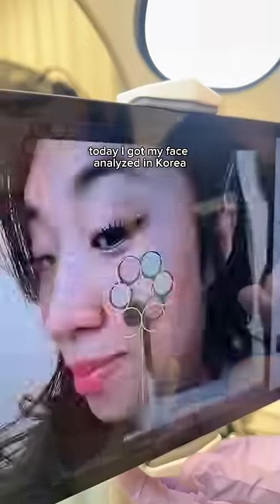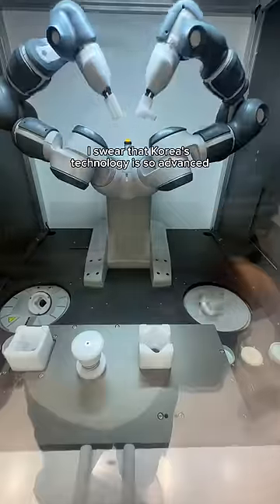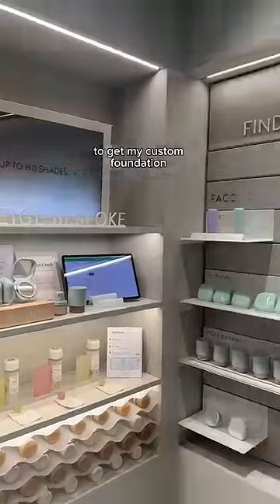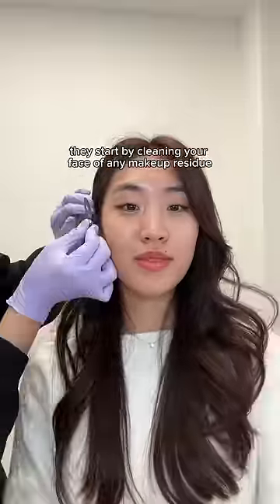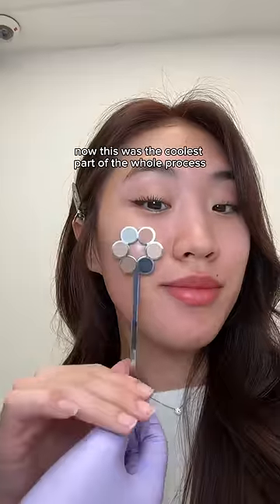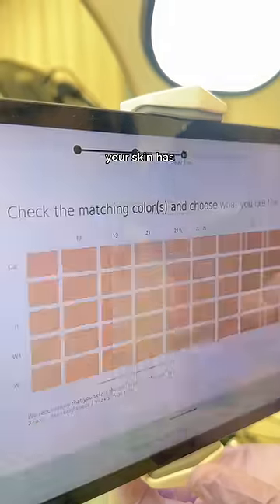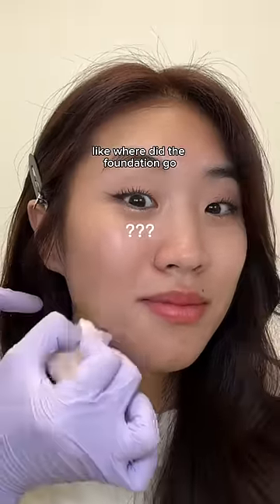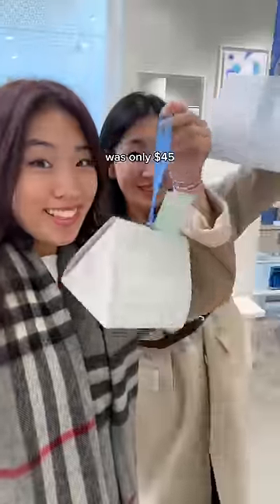Korean skin technology is unmatched😱